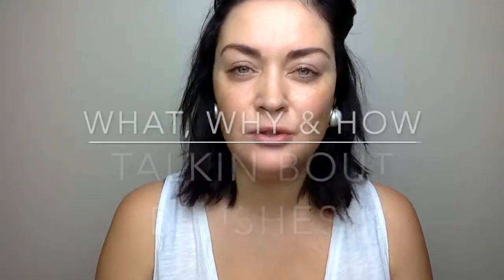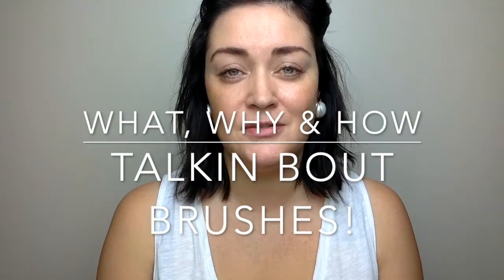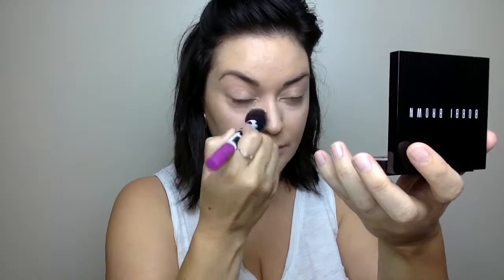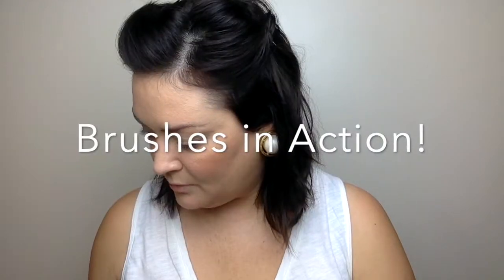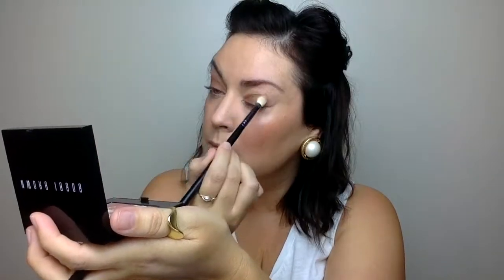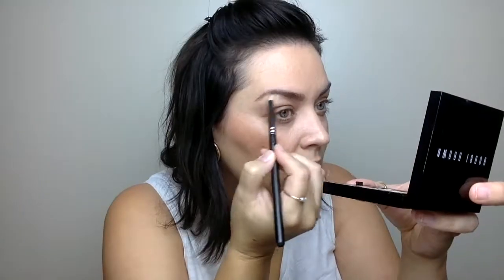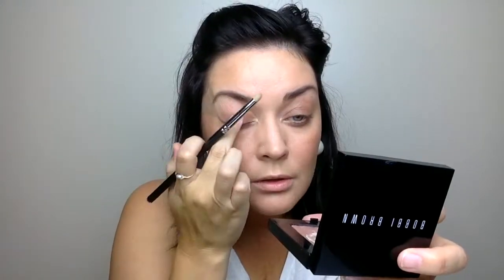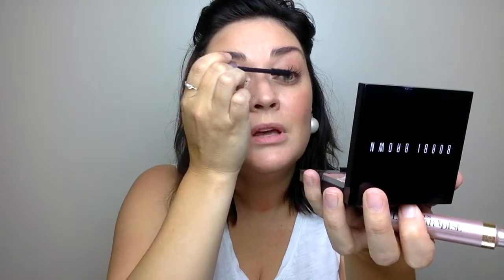BRUSHES 101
WHAT MAKEUP BRUSHES DO YOU LIKE TO USE? DO YOU HAVE FAVORITES? ARE YOU CONFUSED ON WHICH ONES YOU SHOULD INVEST IN? .

These are just a few things I talk about in this video. First I'd like to thank a few of my subscriber's for their comments that spurred this video into life. XO and thank you for the support!

This video is quite chatty and there's a lot of info, so take in all in. Let me know if there's anything I didn't touch on or if you have suggestions for me?  Below will be a list of items used in this tutorial and other recommendations.

Thank you - XO Shanie

Synthetic Brushes & Beauty Tools

#150/#129/#224/#217/#239/#252/#219/#266. These are some of my favorites for them!

They make great alternatives to MAC Brushes!

Complexion Sponge

Brush Cleaner

* THERE ARE SO MANY AMAZING MAKEUP BRUSH COMPANIES OUT THERE, THIS IS MAINLY A GUIDE TO HELP YOU FIND WHAT TYPES ARE BEST FOR YOU AND YOUR NEEDS.